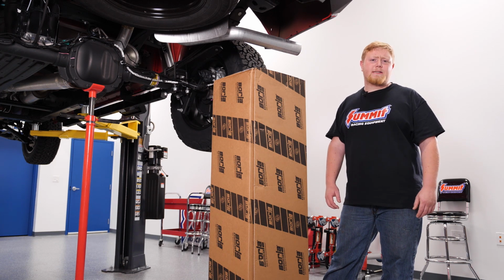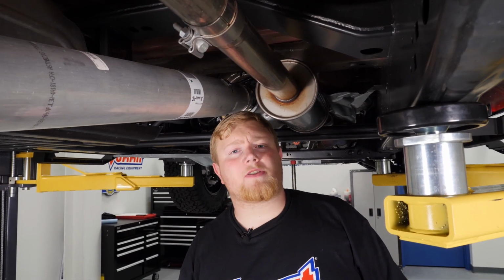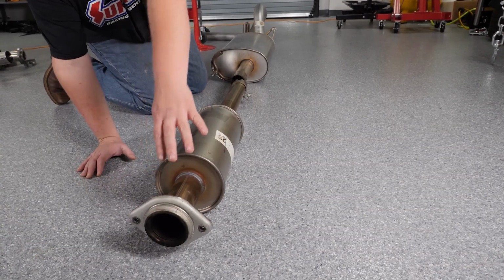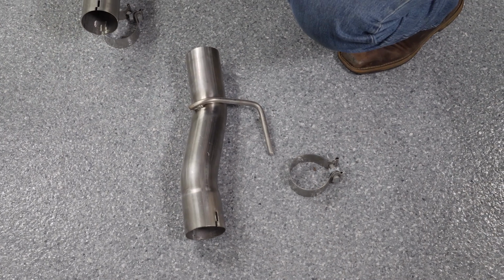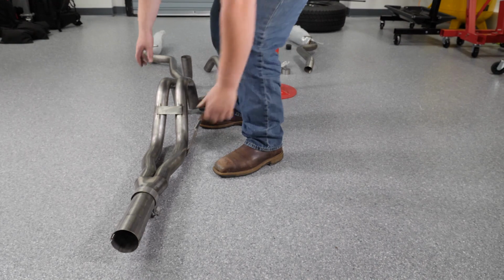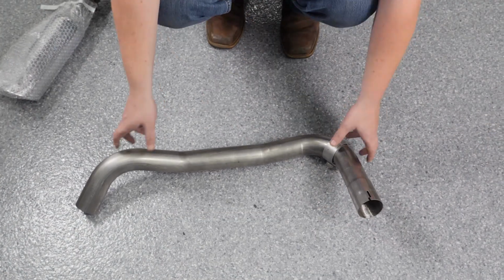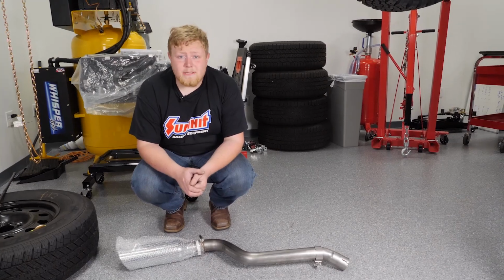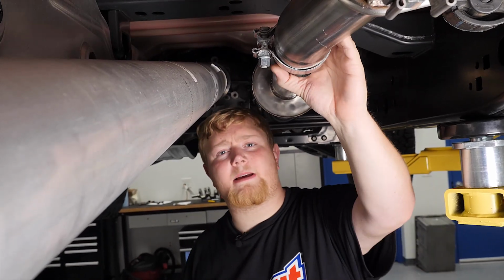2015 – 2020 F150 Exhaust Install: Installing a Borla ATAK Exhaust System on 2015 or Newer Ford F150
Want to increase power in your 2015 – 2020 Ford F150 and give it a loud, aggressive, and distortion-free exhaust tone? Installing a cat-back exhaust system is a great way to boost performance, while optimizing the acoustics of your modern muscle car. Designed with superior clarity in mind, the Borla ATAK exhaust system (acoustically tuned applied kinetics) is a great option, producing a rich, throaty, and distortion-free sound.

The Borla ATAK cat-back exhaust system utilizes a patented perforated tube muffler with internal pipes of varying diameters and lengths to create a harmony of blended exhaust notes. Importantly, each Borla ATAK system is custom-tuned to the specific vehicle it is designed for, ensuring desirable sound quality and power-boosting capabilities. Borla makes each exhaust from premium austenitic stainless steel and ultra-smooth, mandrel-bent tubing. All told, the system makes for a durable, corrosion-resistant, and incredibly fun upgrade over a stock system.

In this video, we offer a step-by-step guide for installing a Borla ATAK exhaust system on a Ford F150 truck, starting with removal of the stock exhaust system.